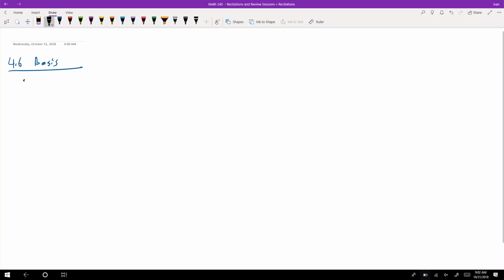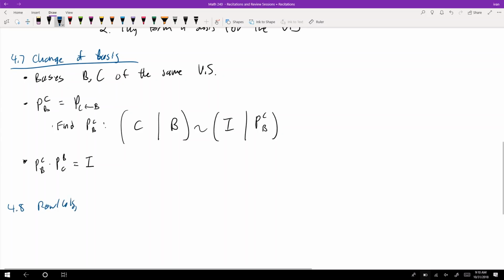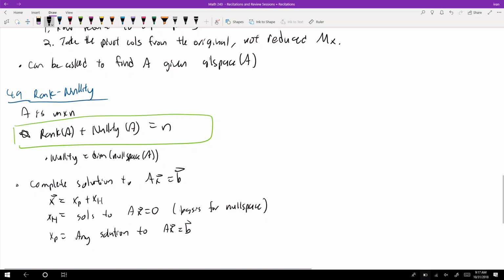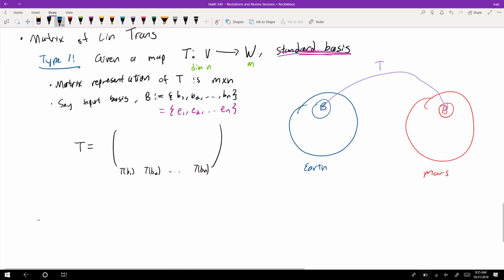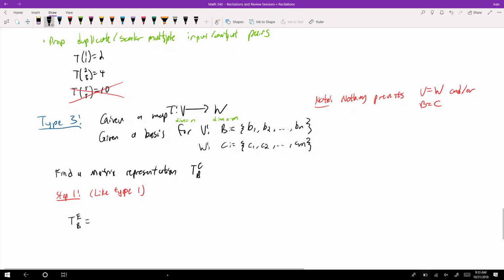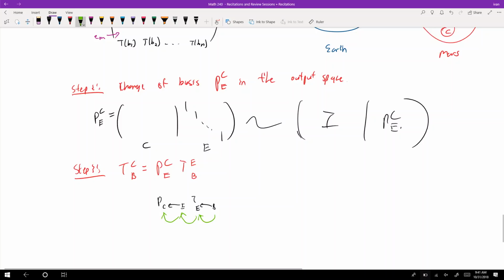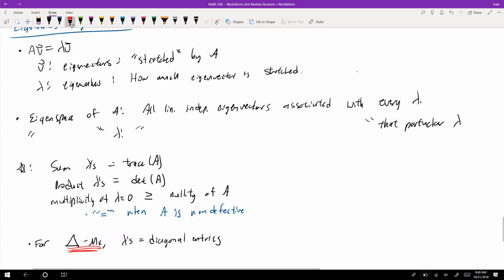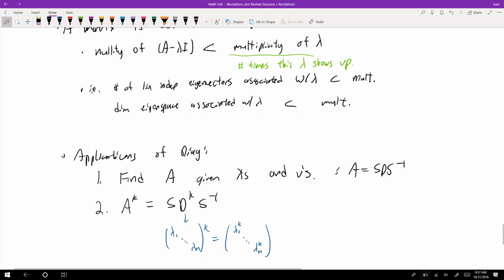Math 240 - Fall 2018 - Recitation 9 (Review) - 10/31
Review of Material in preparation for Midterm 2